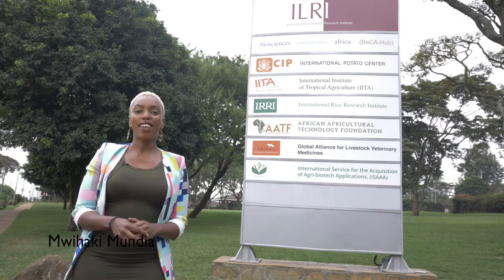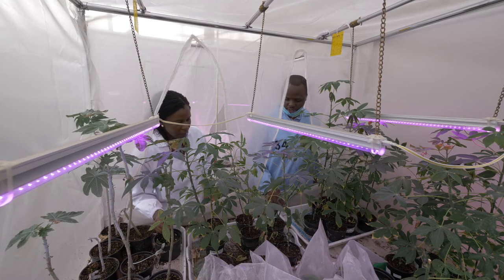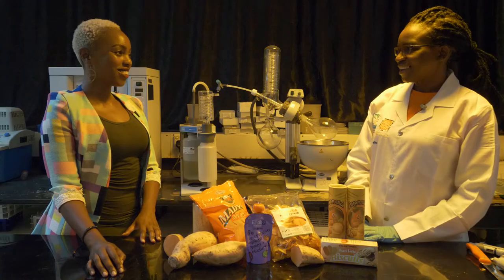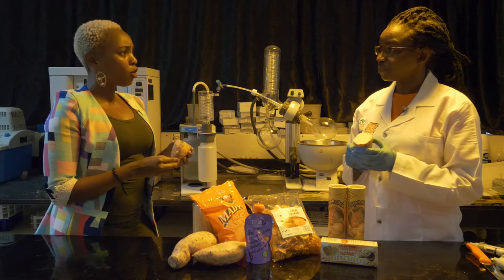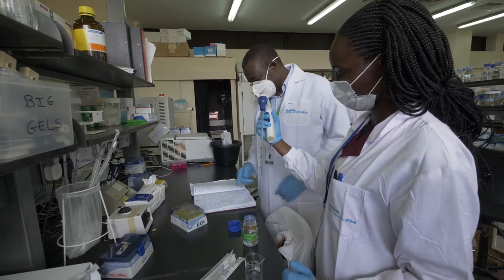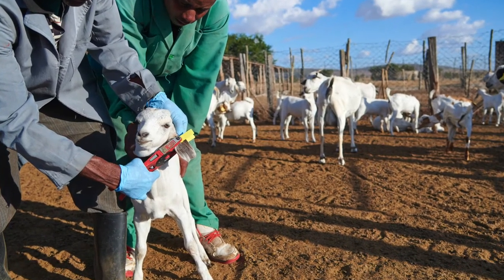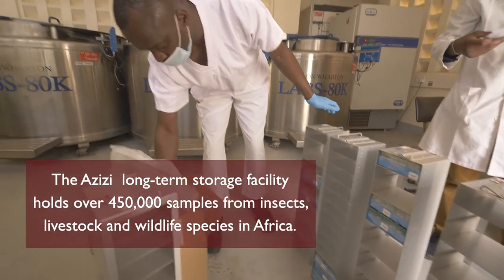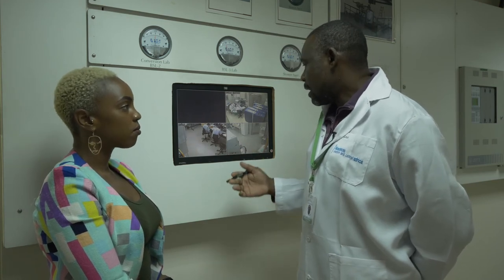Transforming African food systems through bioscience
Watch a virtual tour of ILRI's world-class research facilities in Nairobi, Kenya, which host researchers from more than 10 international institutions who are using bioscience to improve food systems in Africa.

This video was part of the United Nations Food Systems Summit (UNFSS) Voices of Food Systems Live: 24-Hour Global Relay Conversation on 16 Oct 2020, which was hosted by Kanayo Nwanze, a UNFSS champion and the CGIAR special representative to the UNFSS, on 'Virtual tours of the coolest African food research centres you never knew about.'